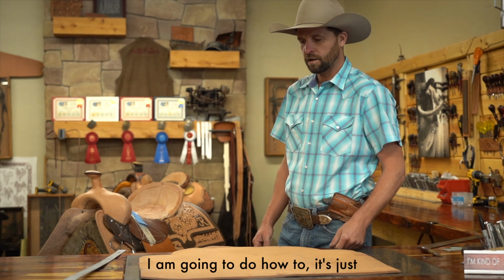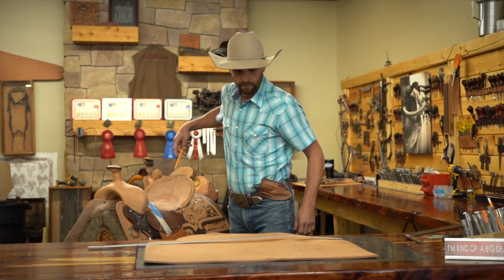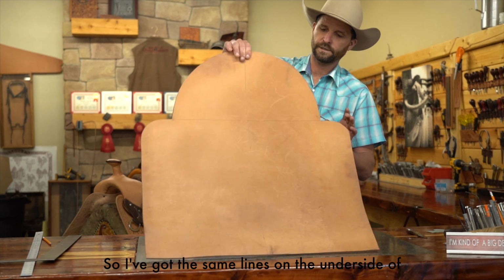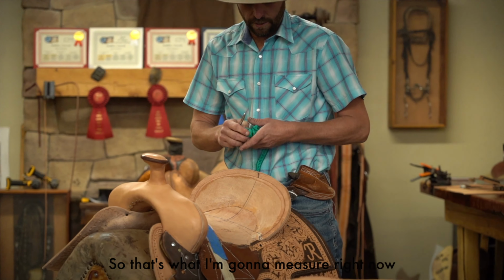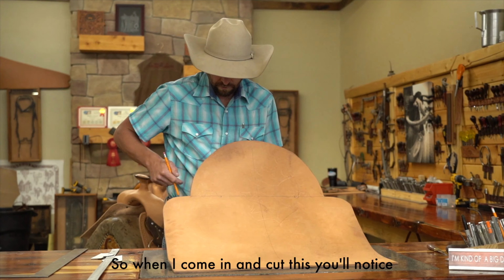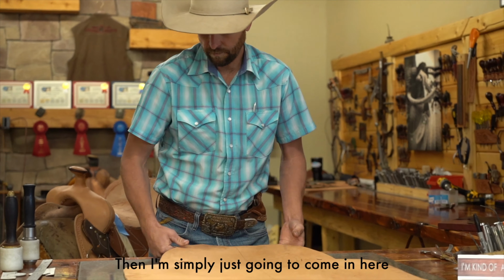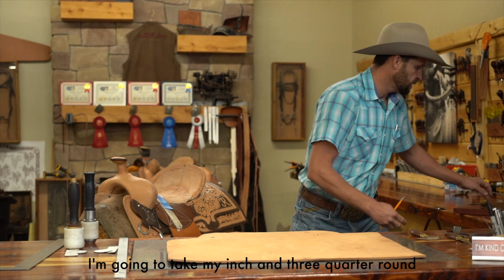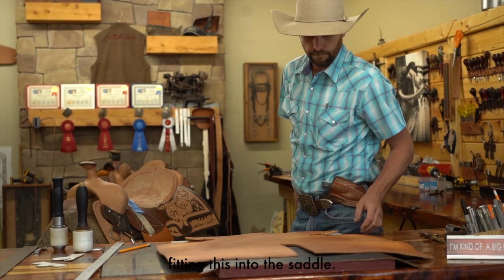How To Prep Ear Cuts on a Saddle Seat 1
In this demonstration one of our talented saddle makers Matt Wanner displays how to prep ear cuts for a saddle seat.